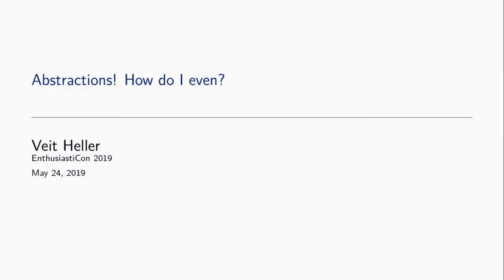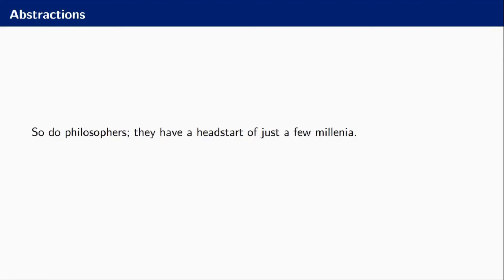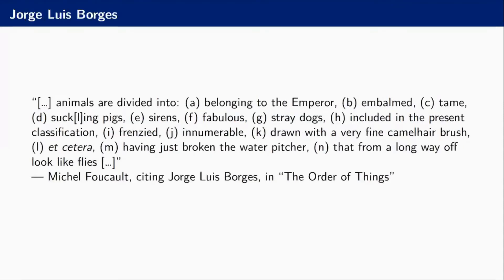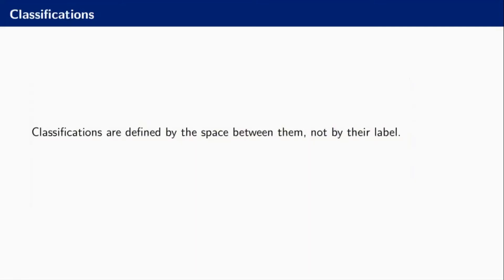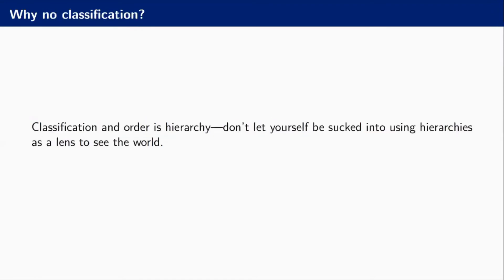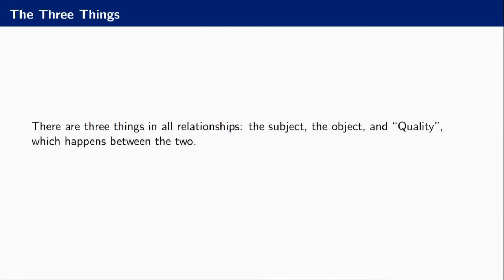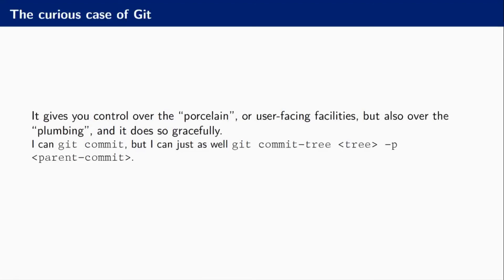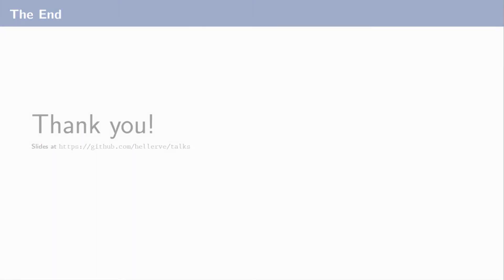EnthusiastiCon 2019 – Abstractions! How do I even?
All we ever build when we create software is abstractions—layers upon layers of stuff to hide the stuff we don’t find as aesthetically pleasing or usable underneath. This is a useful activity, but not necessarily one that take a lot of time studying as technologists.

There is one profession, however, that has been trying to study, separate, and generally figure out abstractions: philosophers! In this talk, we’re going to see what exciting, funny, sad, and mind-boggling insights some philosophers and authors have for us, and how we can add those to our mindset to build better abstractions, without having to read thousands of pages full of labyrinthine sentences that you need a map and a PhD for¹!

Ideally, you’d walk away from this talk inspired and intellectually tickled, though I won’t pass up on pure entertainment, either! If I can show you that thinking hard about abstractions can be fun rather than dull then I’ve fulfilled all of my goals!

¹ Though I’ll give you a reference/reading list at the end, if decyphering obscure texts is your sort of thing!

A talk at EnthusiastiCon 2019 by Veit Heller